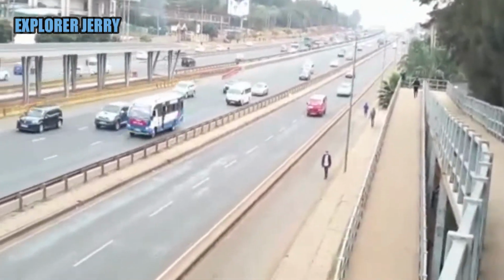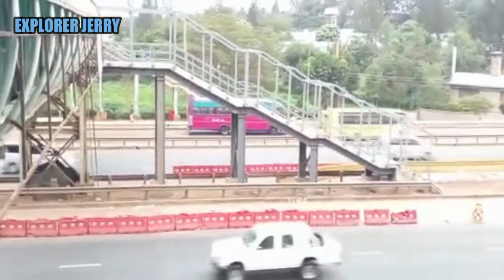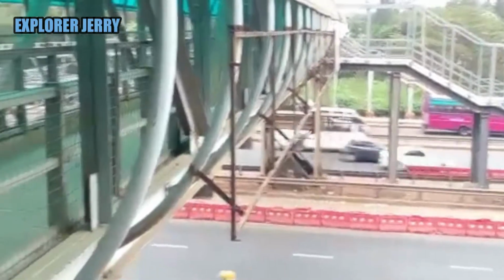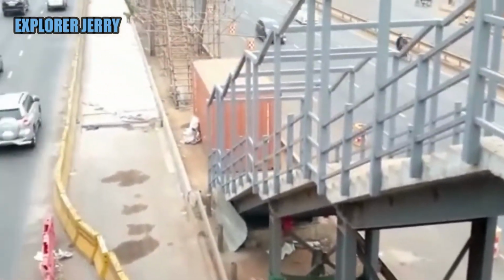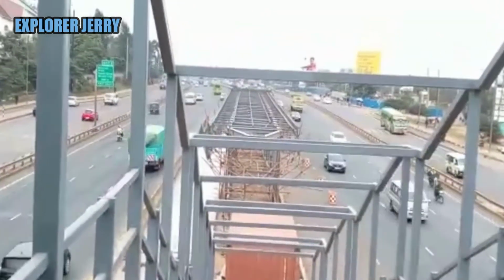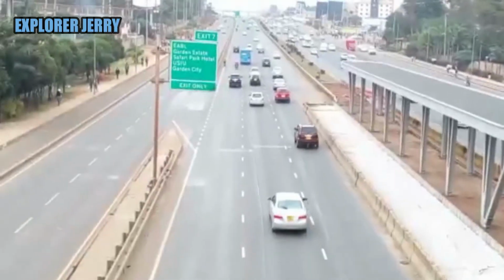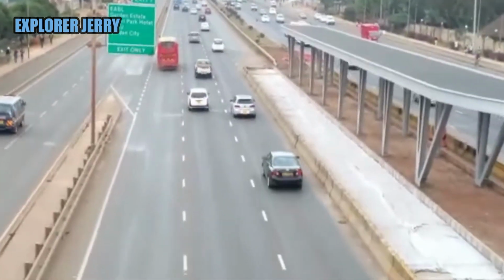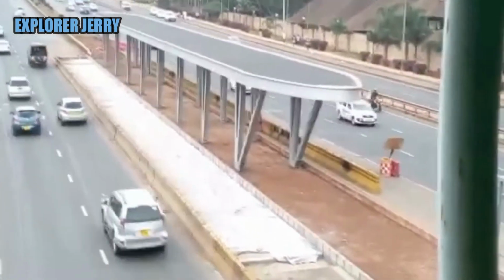Nairobi Bus Rapid Transit System (BRT) Shocking Construction Progress on Thika Road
Bus Rapid Transit (BRT) is a high-quality bus-based transit system that delivers fast, comfortable, and cost-effective services at metro-level capacities. Because BRT contains features similar to a light rail or metro system, it is much more reliable, convenient and faster than regular bus services.